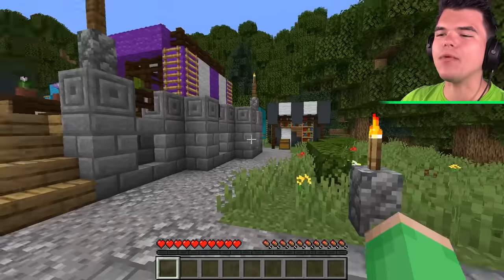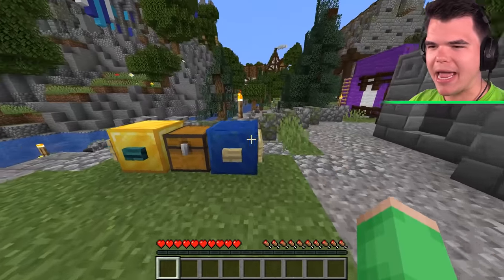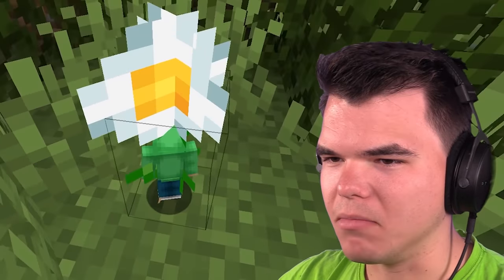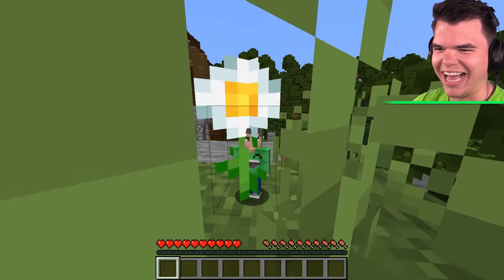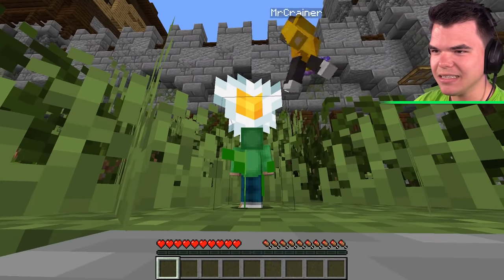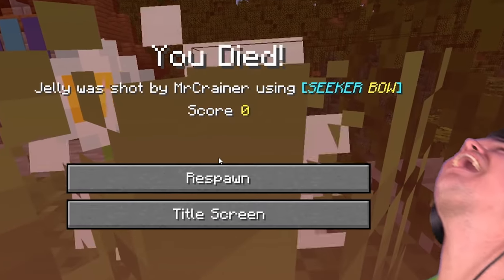HIDE AND SEEK But We’re SUPER TINY! (Minecraft)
HIDE AND SEEK But We’re SUPER TINY!

🛒 MERCHANDISE!

👪 MY FRIENDS!